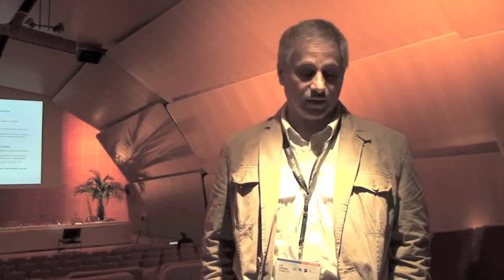Dr Adam Belloum, University of Amsterdam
Dr Adam Belloum, University of Amsterdam, is a teacher and a researcher. He is involved in WS-VLAM (a Grid-enabled workflow management system) development.